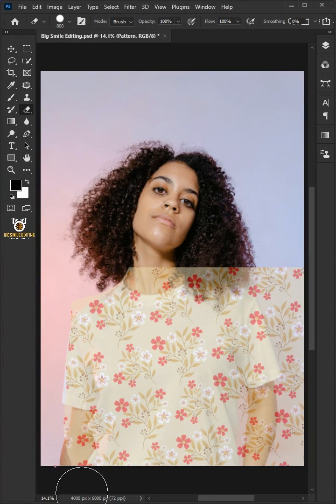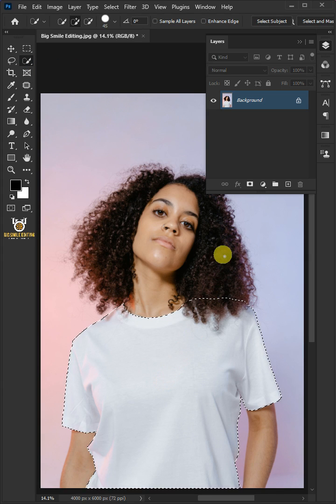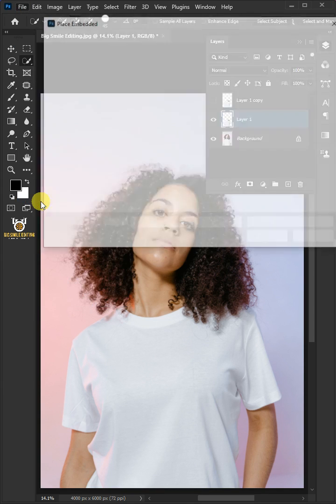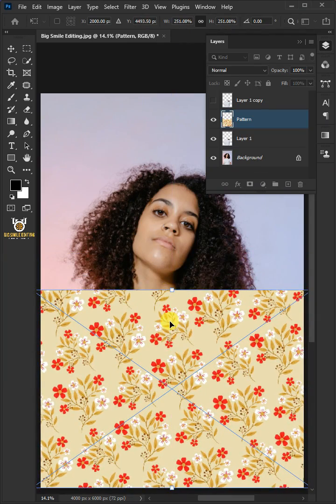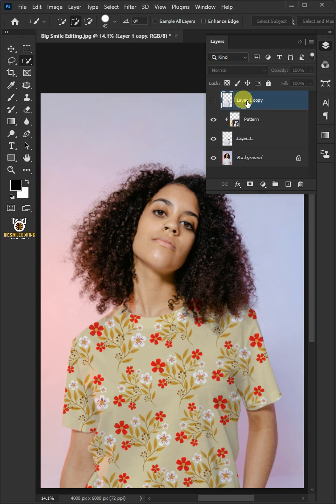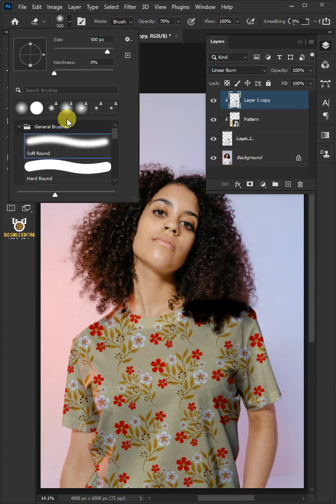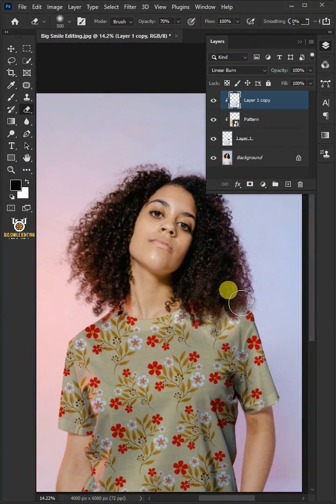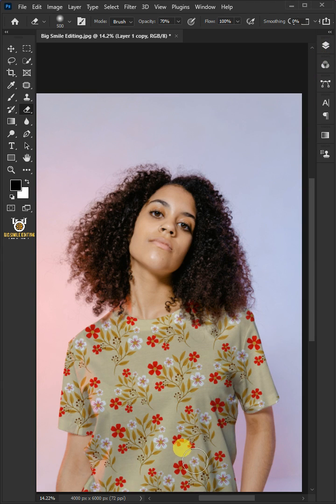How to Add Patterns to Clothing - Photoshop Tutorial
How to Add Patterns to Clothing in Adobe Photoshop

► Images used in this video